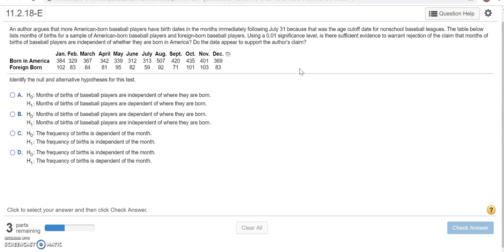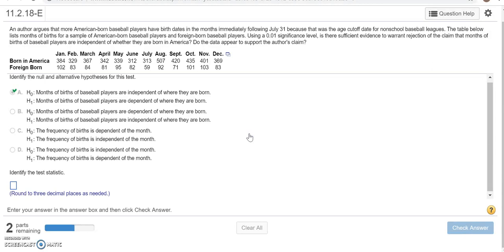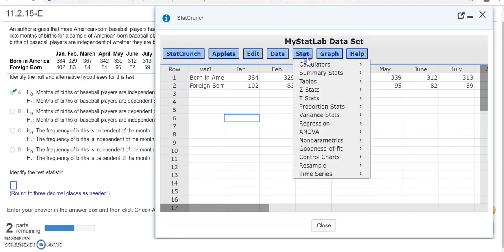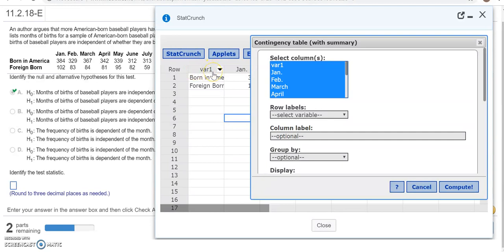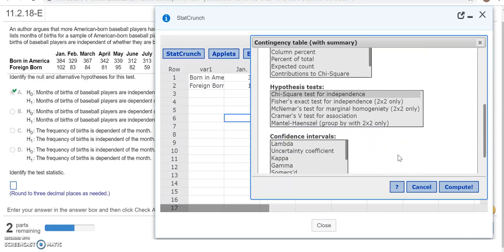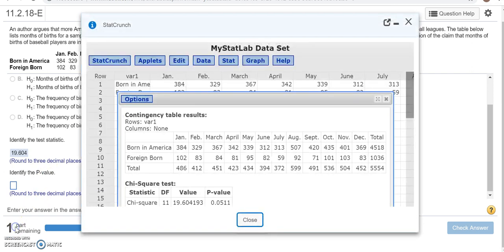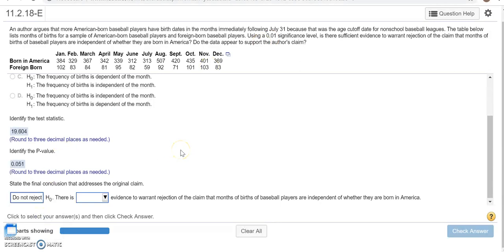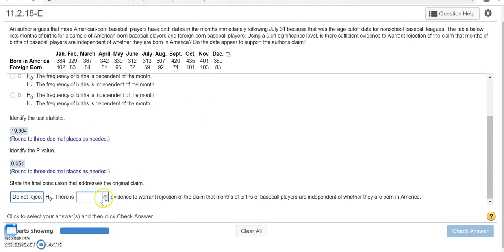HW7 ChiSq Test for Independence with Statcrunch